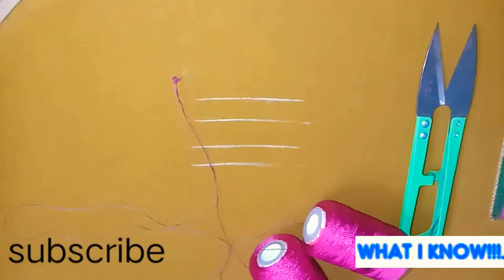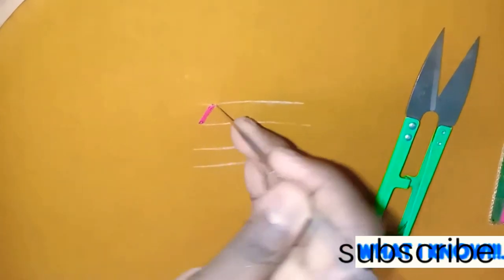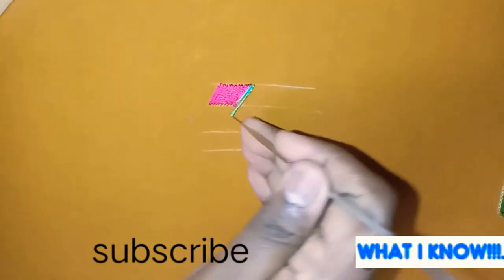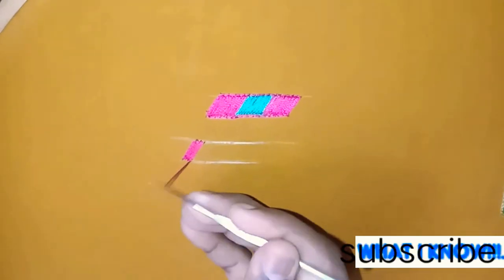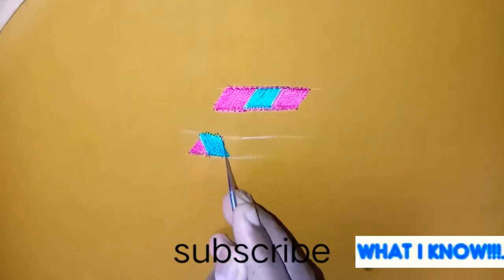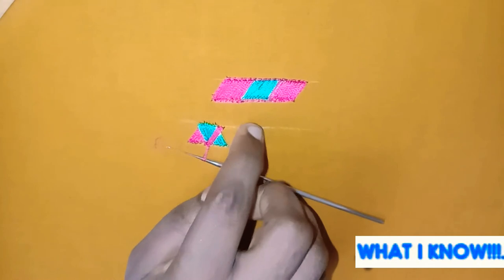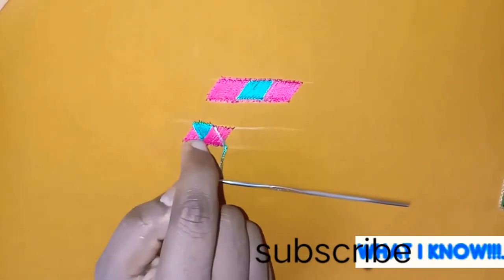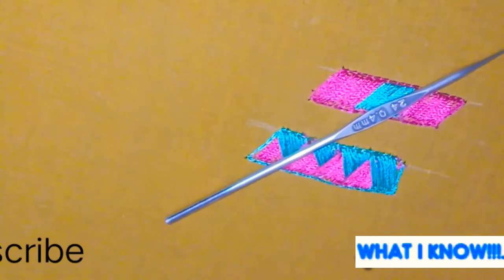🧶AARI TUTORIAL- 12/🧵DOUBLE COLOUR SATIN STITCH/FOR BEGINNERS/ WHAT I KNOW TAMIL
Here I explained double colour satin stitch for beginners...
If you have any doubts regarding aari embroidery comment me...
Already I am uploaded some videos about aari embroidery just visit.

In this channel I am uploading not only aari.. including this cooking videos of delicious recipes.